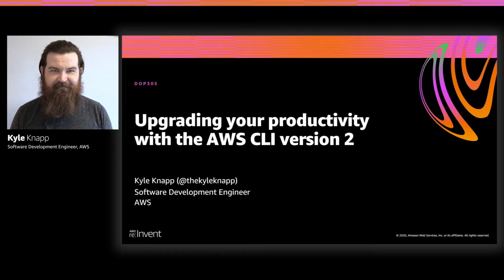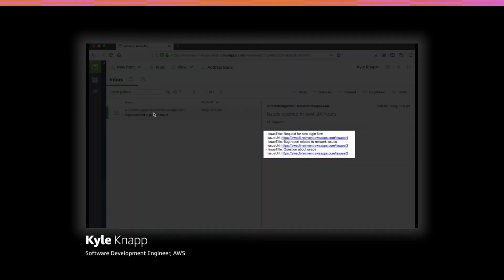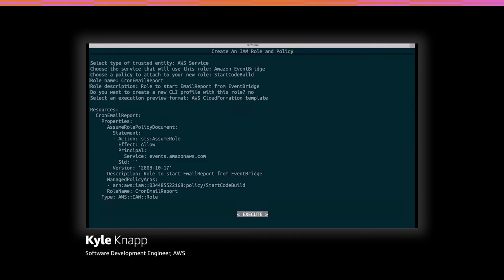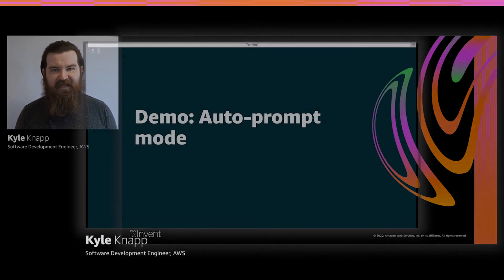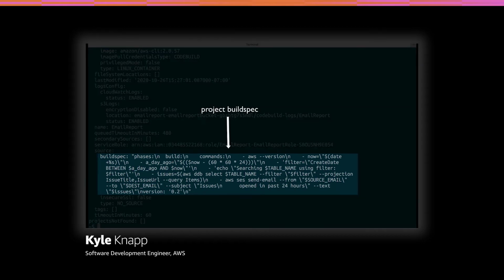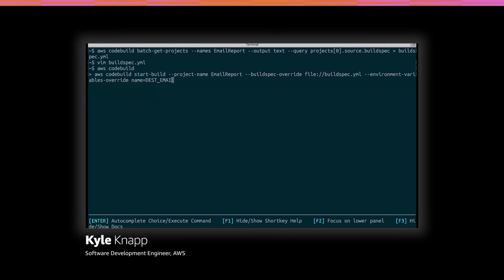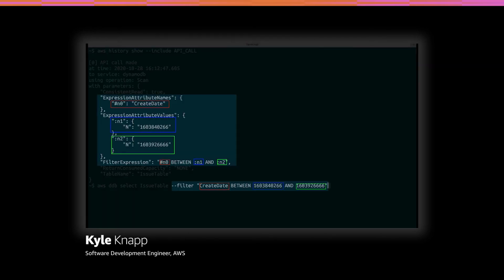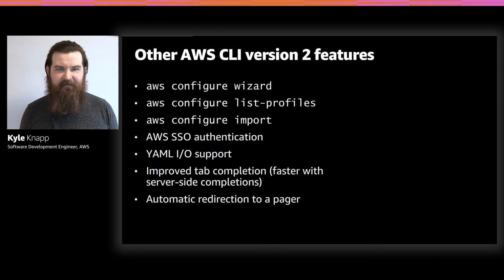AWS re:Invent 2020: Upgrading your productivity with the AWS CLI version 2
The AWS CLI is a powerful tool for interacting with AWS services and managing your AWS resources. AWS CLI Version 2, the latest major version of the AWS CLI, includes improved installation mechanisms, more interactive workflows, and new high-level commands. In this session, an AWS CLI core developer provides guidance on how to upgrade to the AWS CLI Version 2 and start using its exciting new features.